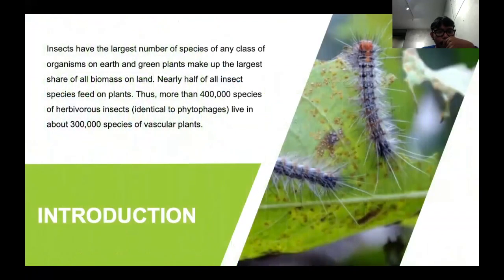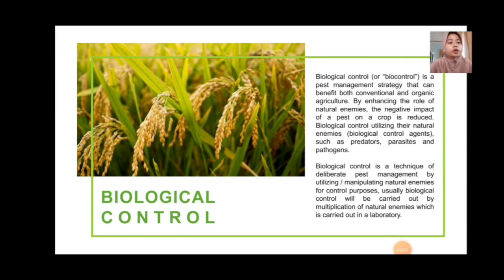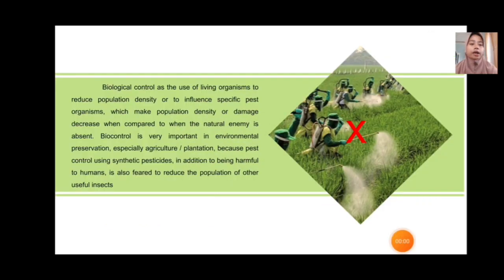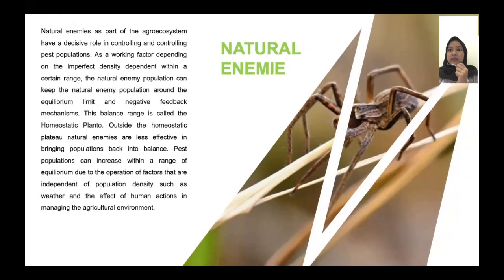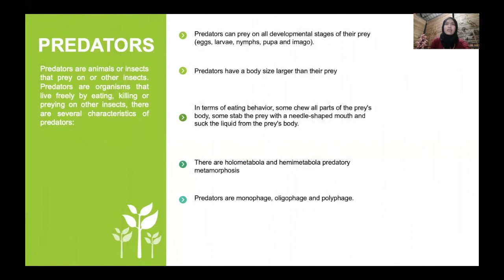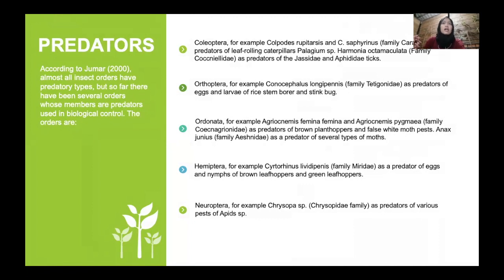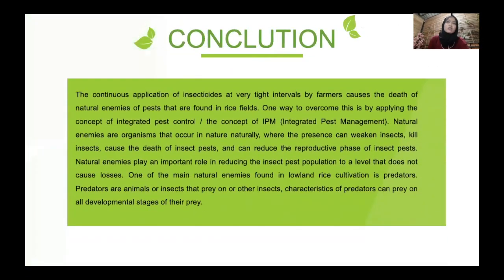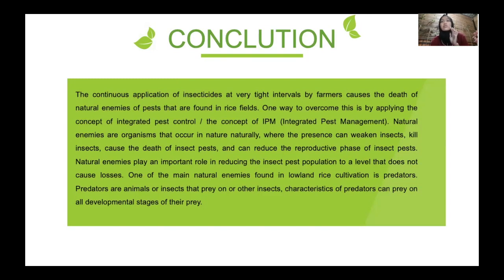Predator That Used in Biological Control -A- Pengendalian Hayati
Group 2
Predator That Used in Biological Control

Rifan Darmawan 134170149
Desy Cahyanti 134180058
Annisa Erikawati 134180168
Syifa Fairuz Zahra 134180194